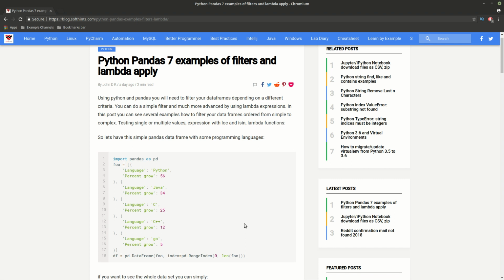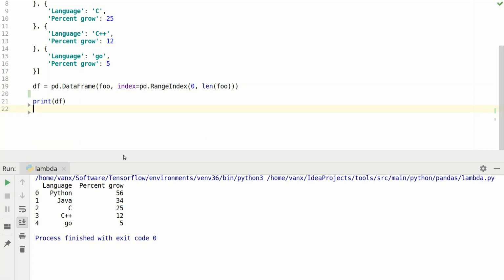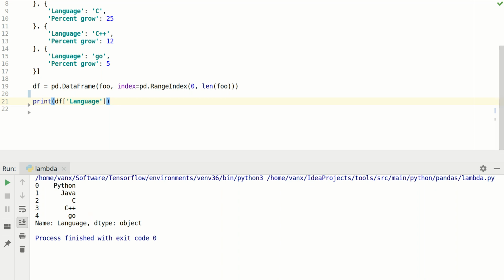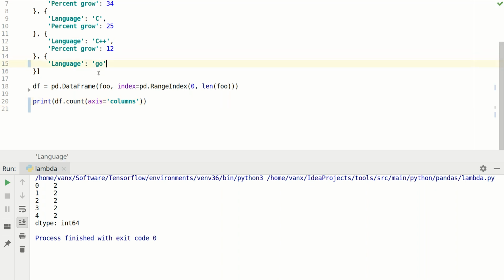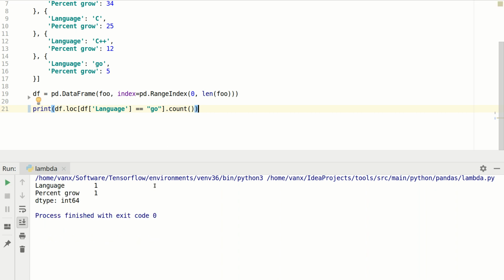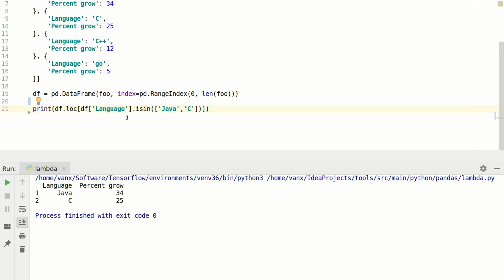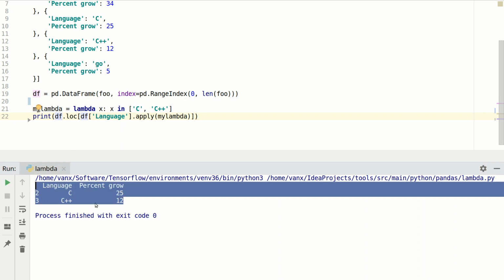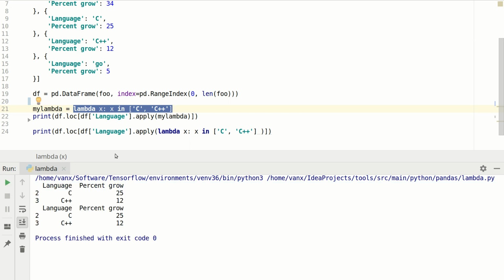Python Pandas 7 examples of filters and lambda apply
Python pandas dataframes
* show all
* count values in pandas dataframe
* count rows of pandas dataframe
* filter pandas dataframe
* python apply lambda expression on pandas dataframe

Example

foo = [{
    'Language': 'Python',
    'Percent grow': 56
    'Language': 'Java',
    'Percent grow': 34
    'Language': 'C',
    'Percent grow': 25
    'Language': 'C++',
    'Percent grow': 12
    'Language': 'go',
    'Percent grow': 5

df = pd.DataFrame(foo, index=pd.RangeIndex(0, len(foo)))
print(df)
print(' ')
print(df['Language'])
print(' ')
print(df['Language'] == 'Java')
print(' ')
print(df.loc[df['Language'].isin(['Java','C'])])
print(' ')
mylambda = lambda x: x in ['C', 'C++']
print(df.loc[df['Language'].apply(mylambda)])
print(' ')

print(df.loc[df['Language'].apply(lambda x: x in ['C', 'C++'] )])

Code store

Socials